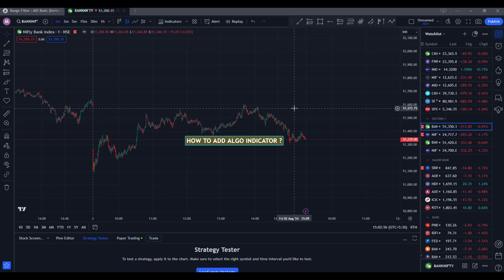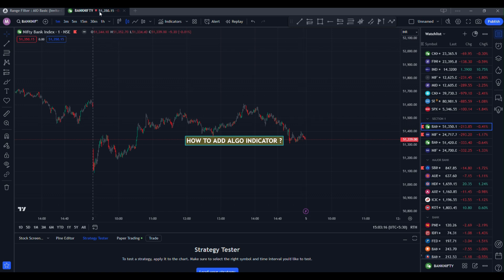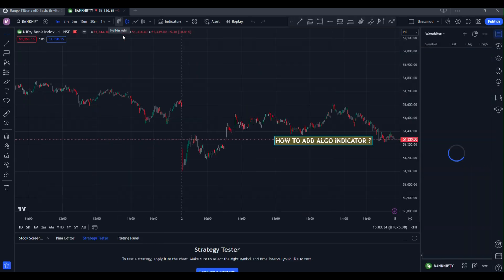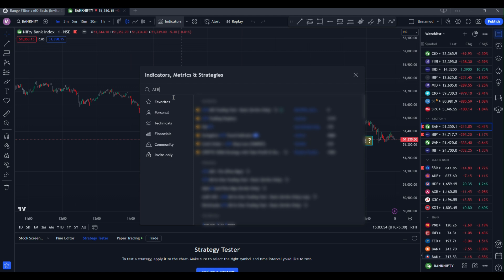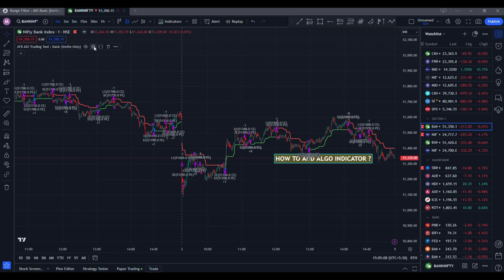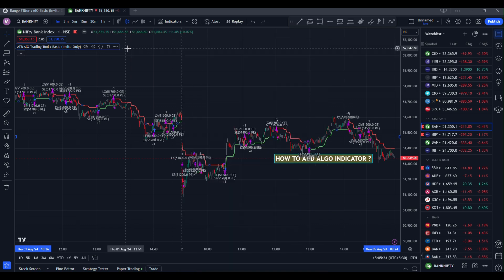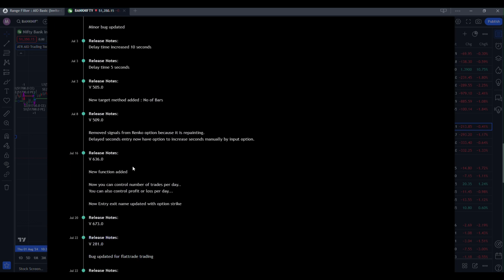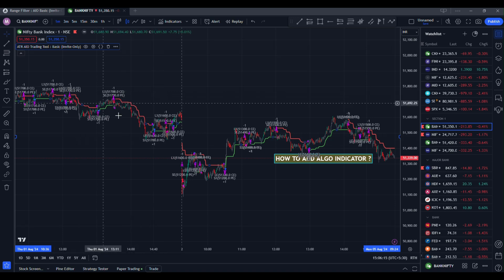Part -1 : How to Add algo indicator on Chart ? (Algo Trading User Manual Playlist)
This video contains the first step How to add algo indicator on chart.

Please watch complete playlist to understand the algo indicator and each function :

Please do not ask for any pine script code for algo trading. All algo trading indicator provided via invite-only on subscription method.